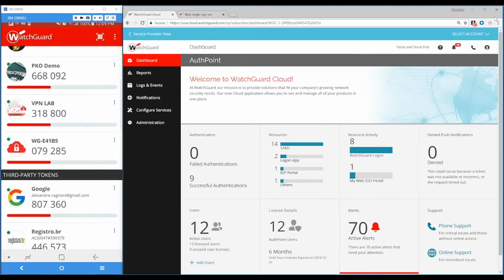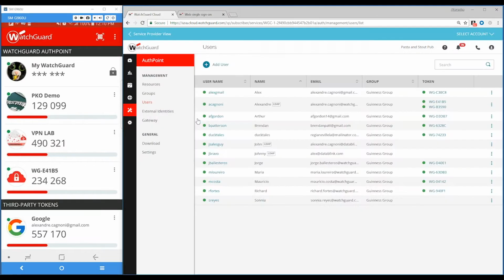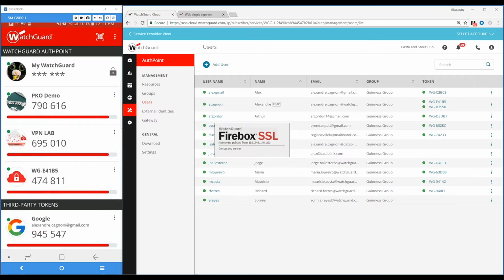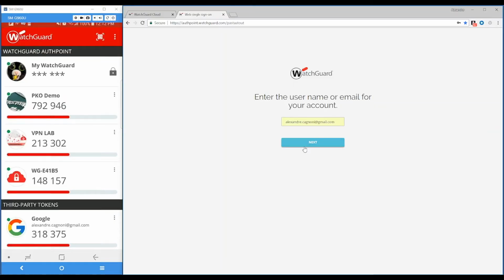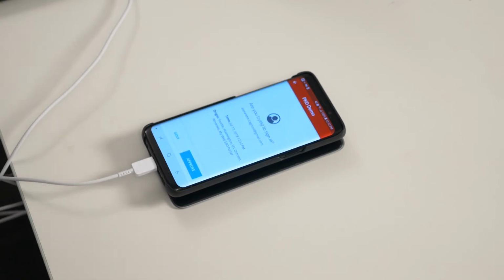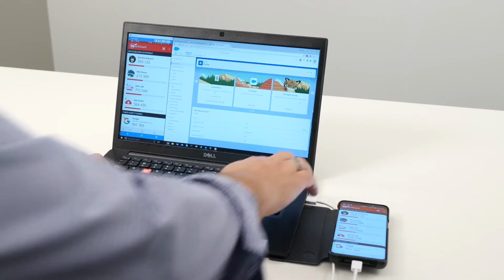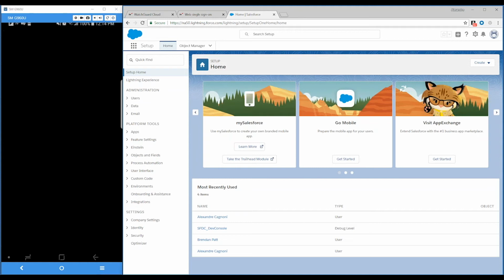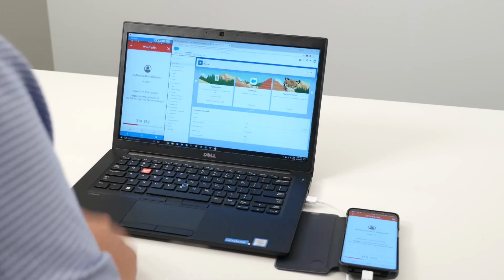WatchGuard AuthPoint Demo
Implementing and using Multi-Factor Authentication (MFA) can be easy and right priced for protecting your business.  The team at PCA Technology Group can provide a deeper, personalized look at WatchGuard's AuthPoint MFA solution.